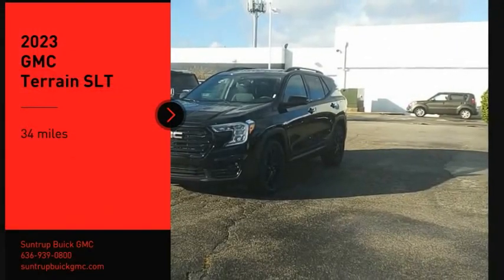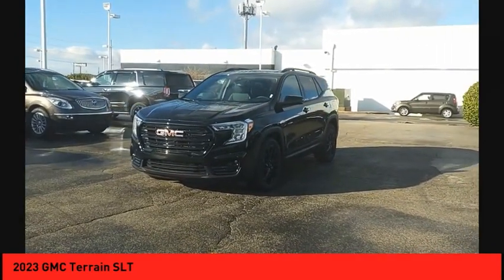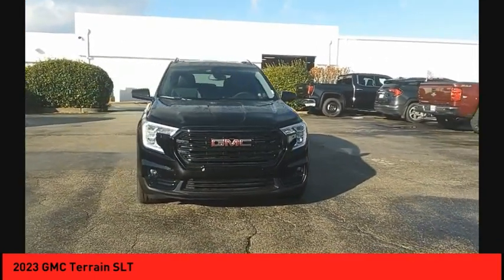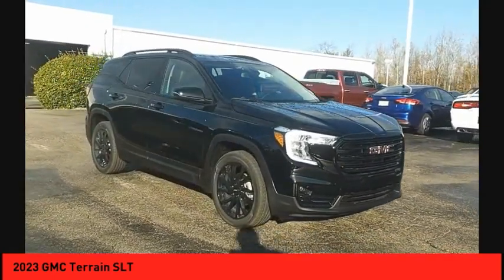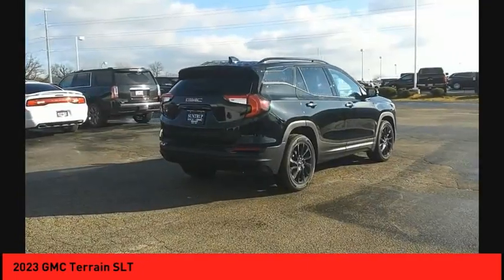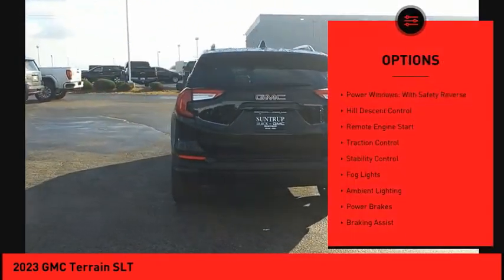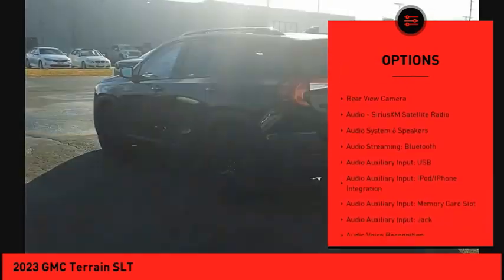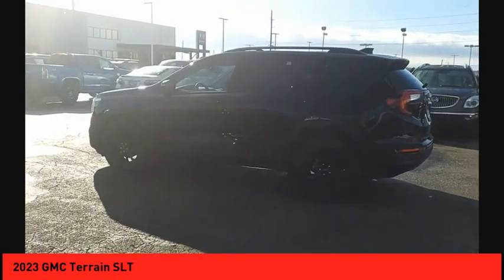2023 GMC Terrain St. Peters MO 52428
2023 GMC Terrain SLT

Featuring a push button start, backup camera, Bluetooth, braking assist, dual climate control, hill start assist, stability control, traction control, anti-lock brakes, and dual airbags, be sure to take a look at this 2023 GMC Terrain SLT before it's gone.  Don't skimp on safety. Rest easy with a 5 out of 5 star crash test rating.  For a good-looking vehicle from the inside out, this SUV features a timeless ebony exterior along with a medium ash gray/jet black interior.  With a touch screen, you arent just a driver, youre a pilot.  Have access to your phone without taking your eyes off the road thanks to the Bluetooth technology.  Youve never felt anything more comfortable than leather seats.  Reverse this vehicle with the utmost confidence using the backup camera.  Want to learn more? Call today for more information.  Purchase your vehicle completely online and WE'LL DELIVER it to your home!* After market Equipment may not be reflected in the price above**Price does not include $598  painted pinstripe were applicable, Processing fee of $399, Tax, Title or License.